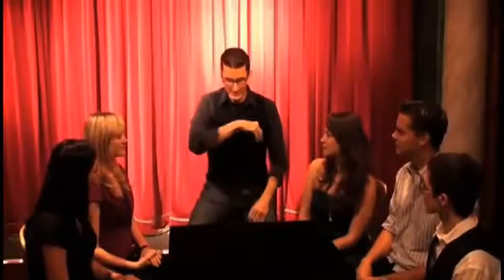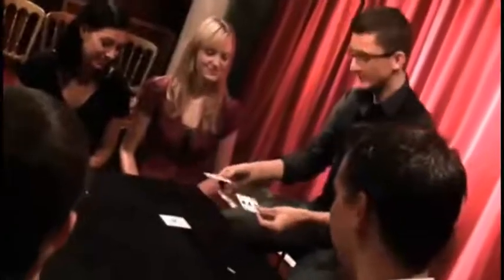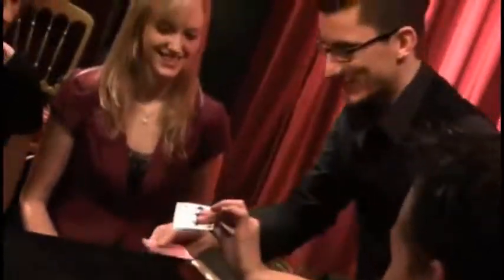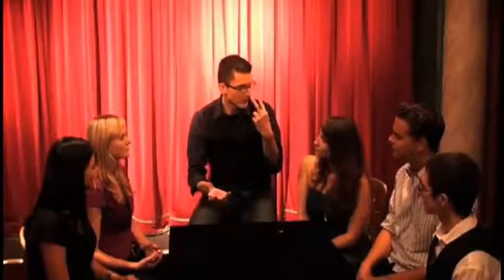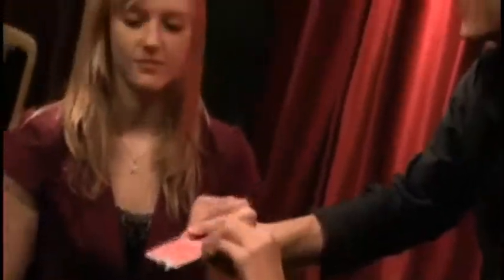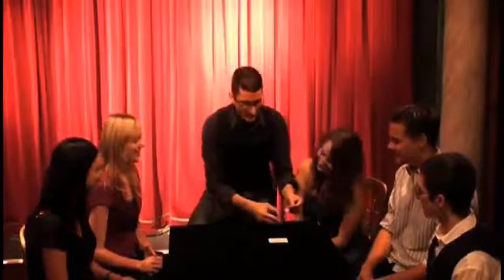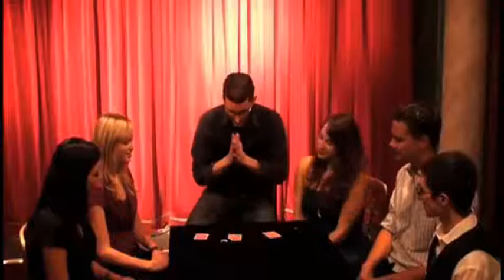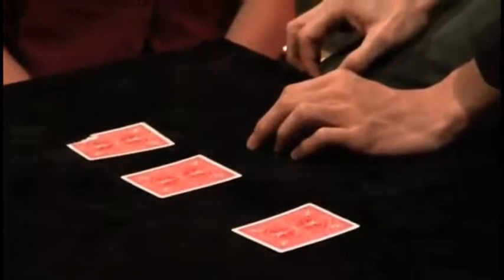Miracle Monte (20 Bicycle Cards and DVD) by Wolfgang Moser and Vanishing Inc. - DVD